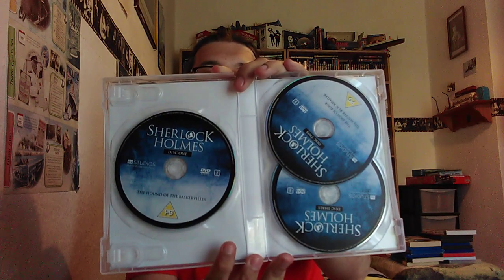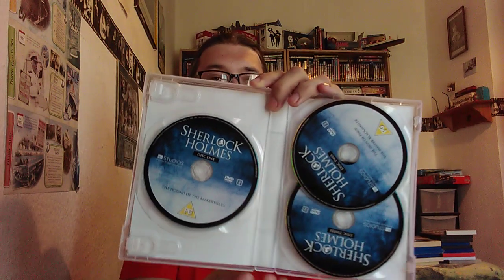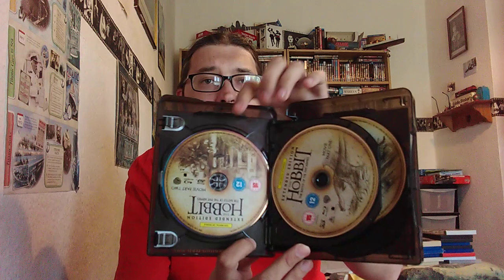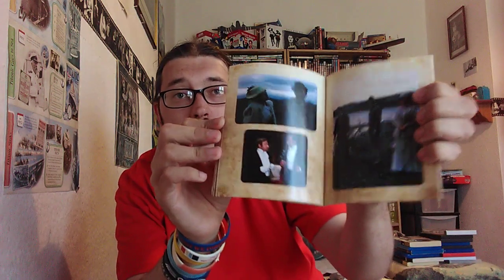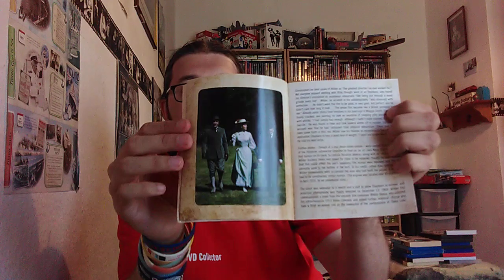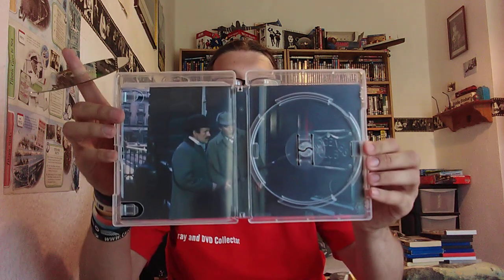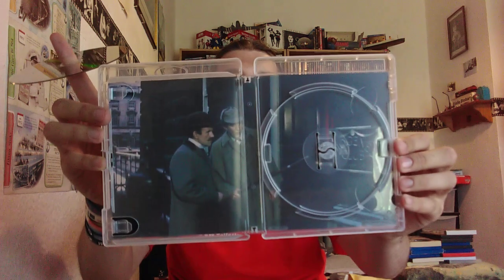Today's Mail plus some recent pickups